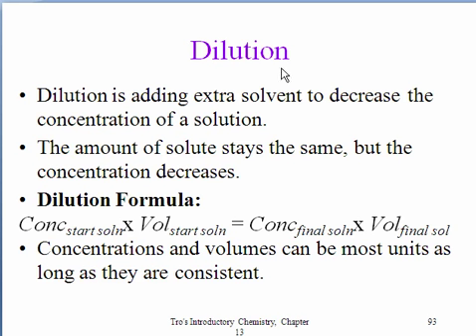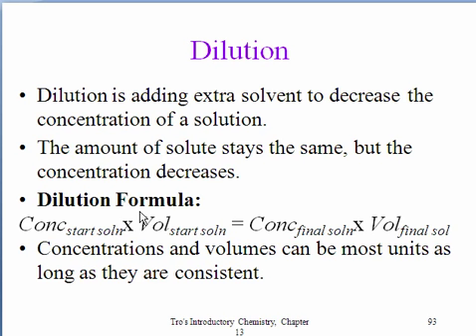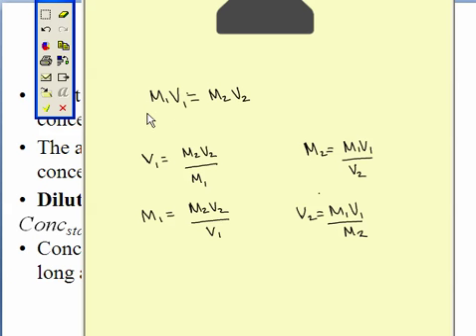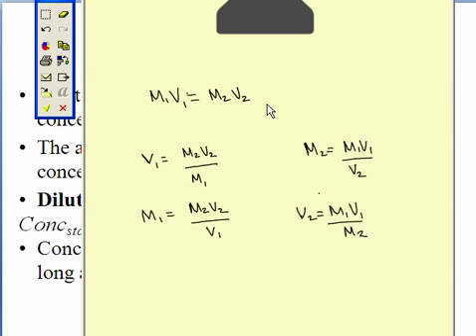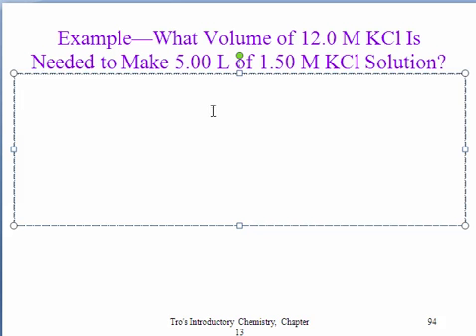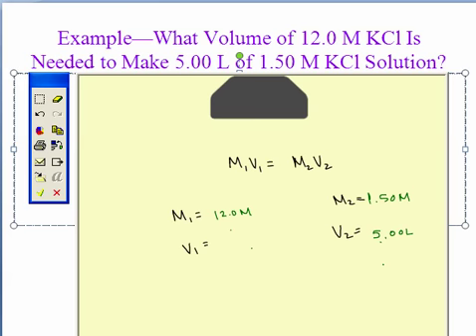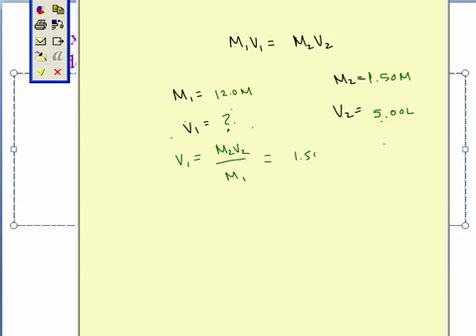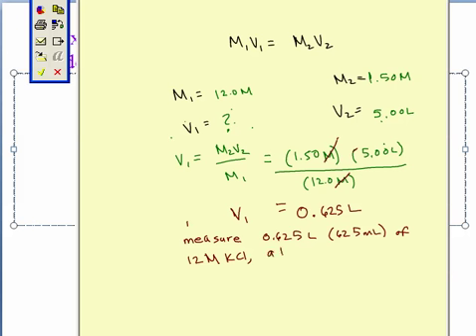CHM 090 SU11 13 F DILUTION INTRO